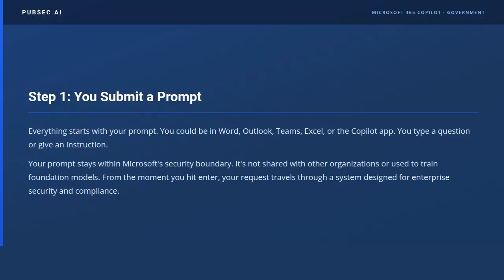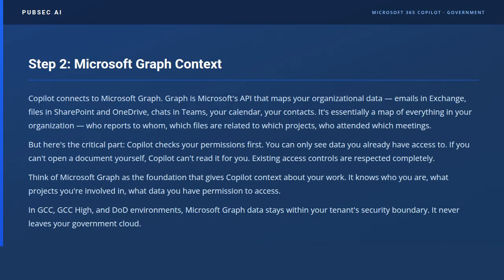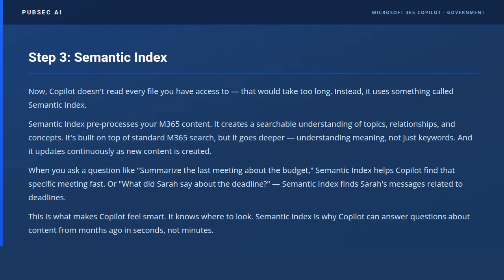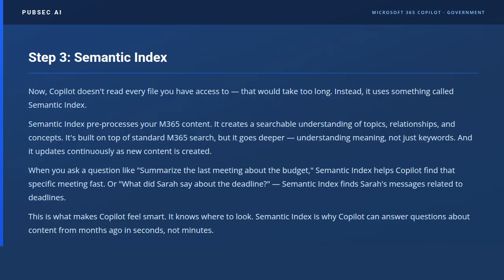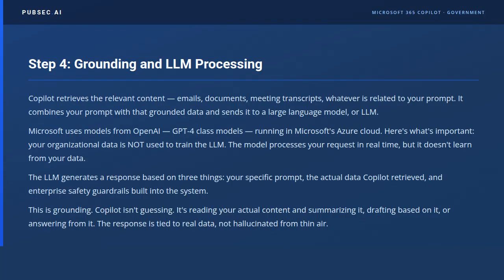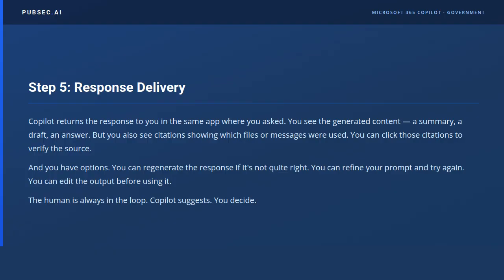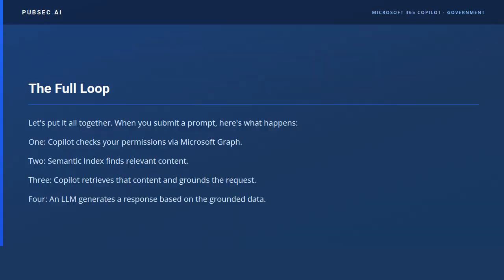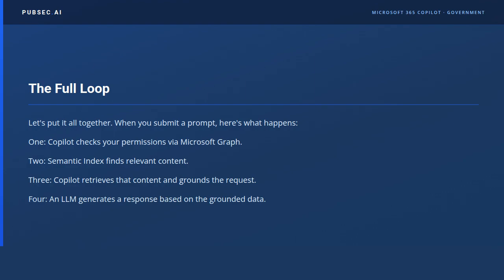How Copilot Actually Works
A clear explanation of how Microsoft 365 Copilot processes requests, from  grounding in your data through the Microsoft Graph to generating responses.